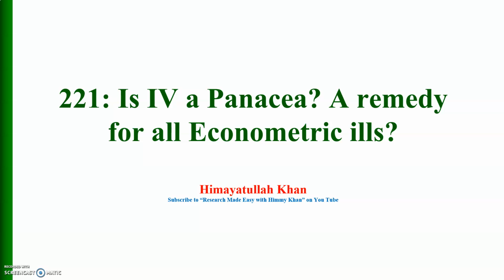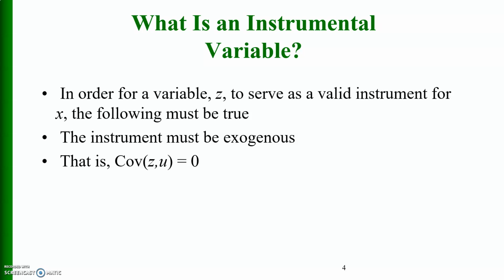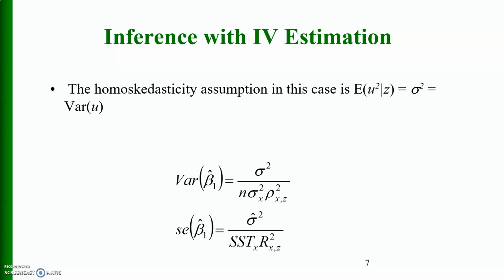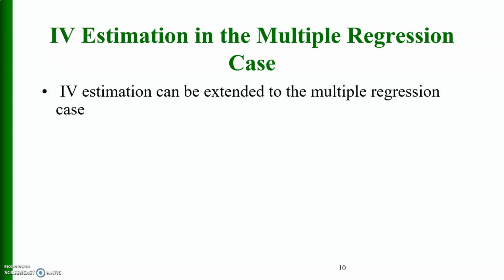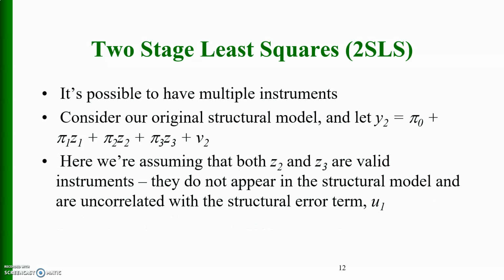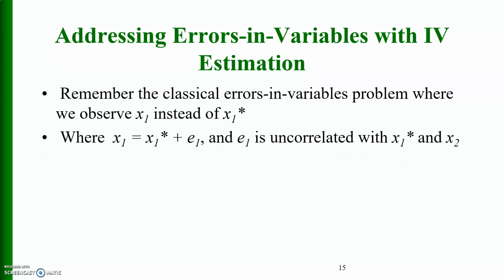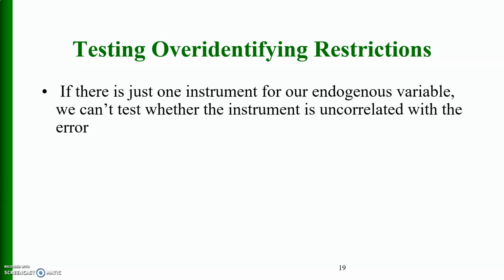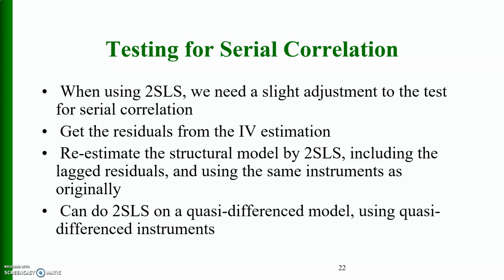221 What is a |Panacea| in |econometrics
This video explores answers to the question of "What is a Panacea in Econometrics?"